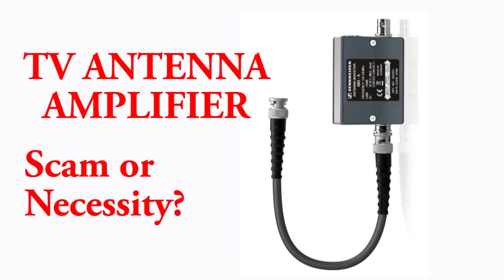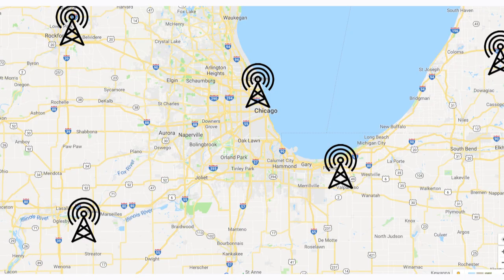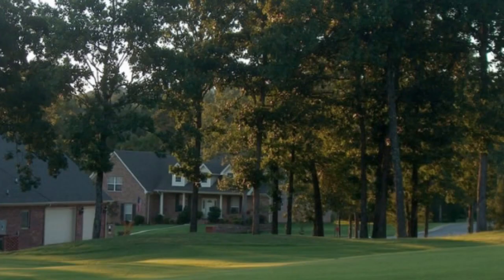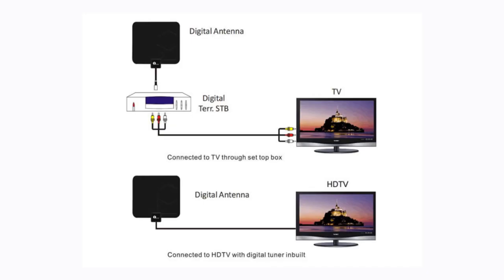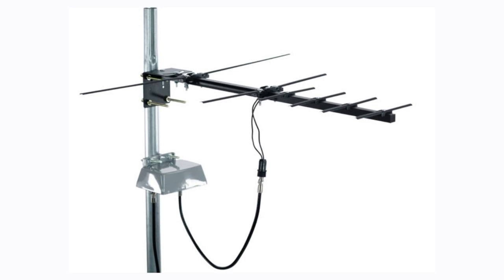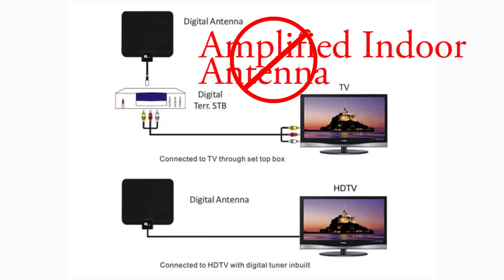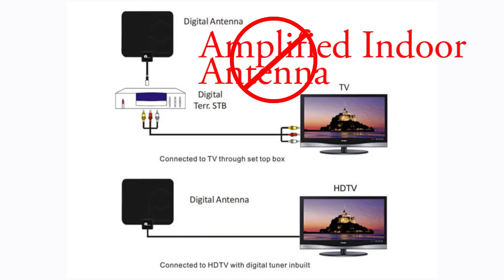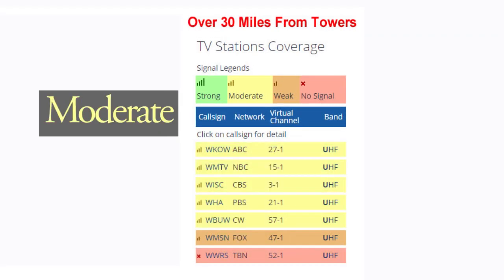TV Antenna Amplifier | Scam Or Necessity?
A TV Antenna Amplifier, are they a scam or are they a necessity?
Smart TVs
Outdoor Antennas
Indoor Antennas

 We all want to get the strongest TV signal possible and a TV antenna signal booster sounds like a beneficial piece of equipment. Go to buy an antenna and the store salesperson will likely suggest a signal amplifier in order to receive a strong signal. The odds are you would be wasting your money if you were to buy an amplified indoor hdtv antenna since it will probably not meet your expectations regarding TV reception.

Here’s why. All broadcast towers are limited in power.  The FCC limits the strength of digital transmissions to prevent interference with neighboring stations. Like radio signals, TV signals can only reach so far and because of this, there isn’t anything that can be done on the receiving end to boost the power.

The further the signal travels, the weaker it gets until it can’t go any further. There are really only things that can be done to capture a weak signal as long as you are within range of the signal’s viable distance. There are several factors that determine signal strength at any given point along its path. Atmospheric conditions, such as rain, lightening, snow and high humidity can affect signal strength. Physical obstacles also make a difference. Obstacles include buildings, trees, mountains or high hills and the walls of you building.

One way to avoid obstacles is to raise your antenna as high as possible, such as a roof top antenna. The size of the antenna can make a difference as well - a larger antenna can gather more signal than a smaller one but too big isn’t always better either. Keep in mind that roof top antennas are directional and need to be pointed in the direction of the broadcast towers and indoor antennas are usually omni directional and can receive a signal from all directions at the same time.

A preamp might help you if you have a weak but otherwise usable signal at the antenna. Preamplifiers and distribution amplifiers are used to 'push' the signal along a coax cable. Amplifiers do not and can not 'pull' more signal from a broadcaster tower or an antenna. The quality of the amplification will depend on the length of the cable run and the type of cable being used. If you are using a good quality cable and are less than 50 feet from the antenna to the TV, you probably won’t notice any benefit from an amplifier. The only time a TV antenna signal booster might help is if you install an attic TV antenna or outdoor antenna that is more than 50 feet away from your TV. An antenna amplifier located near the antenna can help boost the signal strength that needs to travel the long length of your coax cable so that it reaches your TV with the same strength it had when it got to the antenna in the first place. While it isn’t increasing the strength of the signal sent out by the broadcaster, it is maintaining the strength of the signal being sent along your coax cable to your TV. Of course, the amplifier is adding more noise to the signal which can also disrupt the TV signal at the TV end.

Installing an amplified indoor hdtv antenna is a waste of money. These digital antennas have a cord length of just a few feet and would not benefit from a tv signal amplifier at all. You could try a larger antenna surface and since it is an indoor antenna, you can move its position whenever you need to. There are times when a storm might cut off one of your channels but if you move the antenna - sometimes as little as a few inches - the signal will come back on. This is something you can’t easily do with an outdoor or attic antenna unless you attach an electric rotor to it which requires a very long power cord. Of course, if you attached an antenna amplifier to it, you could use the same power cord used to power the antenna booster.

Even if you go through all the effort to add a TV antenna booster, there is no guarantee that it will work. There may be channels you hope to receive now but find out that they still don’t come in. If so, it is because the channel broadcast power is just too low to reach your location and there isn’t anything you can do about it without moving closer.

Save your money and time and leave the amplifiers and boosters on the store shelf. Your best bet is to try an indoor antenna (above ground level - not in the basement) first to check your reception. If you are 30 miles or closer to the broadcast towers, you should be able to receive their signals. If you are between 30 and 50 miles away, you might be limited to the number of channels you can receive, depending if you are in a valley or on a hill.